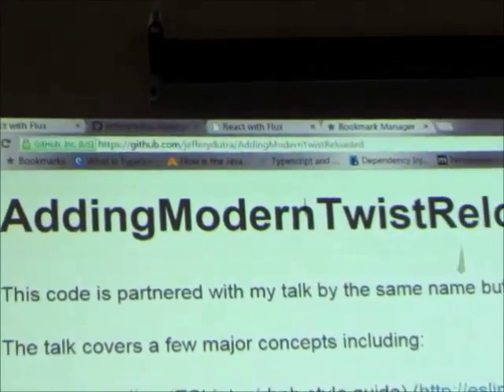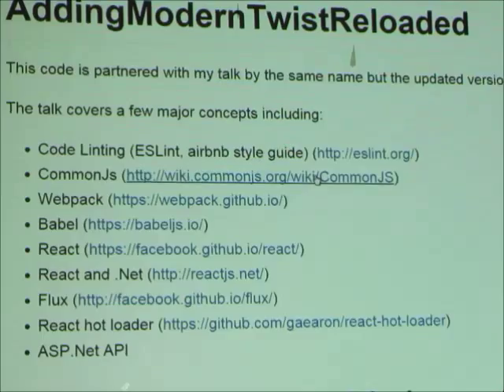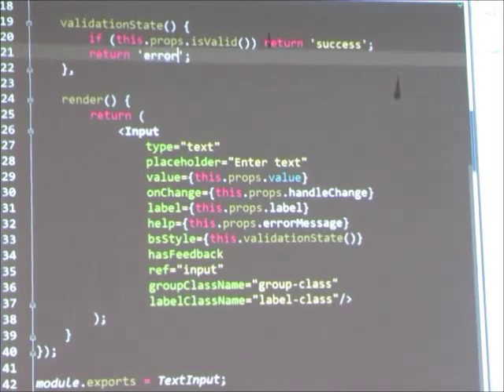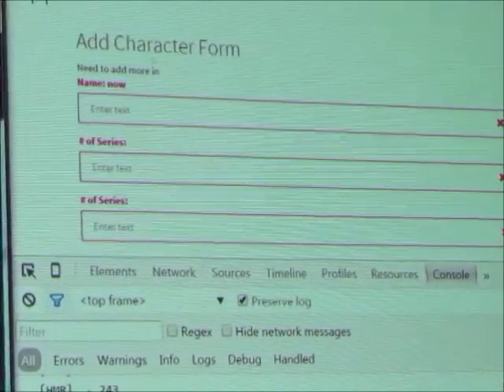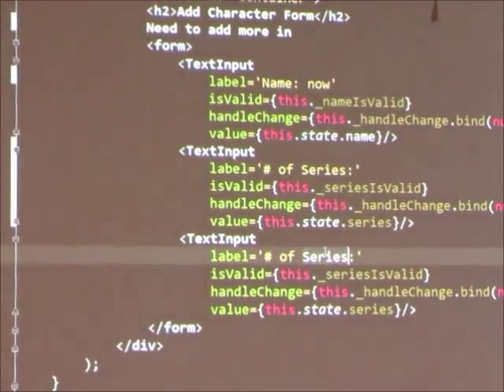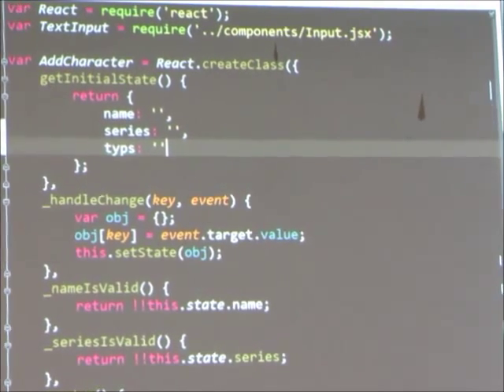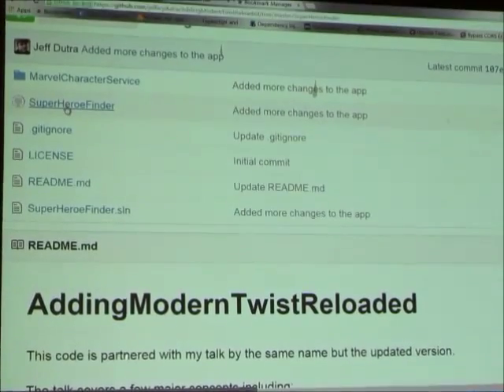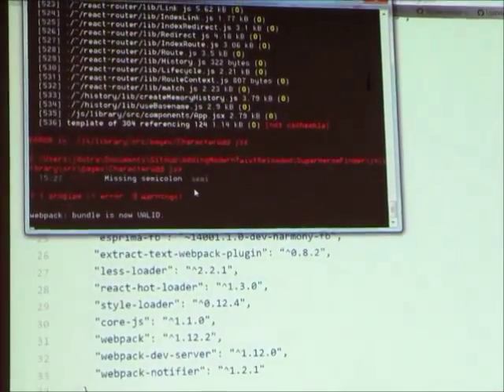Code demo. Building Large Scale Web Applications with TypeScript. Part 3 @JeffDutraCanada talk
Part 3 of Jeff Dutra @JeffDutraCanada talk @CTTDNUG October meetup 'Removing the "Static" of Building Large Scale Web Applications with TypeScript'

Part  1: Intro to Typescript. Pros / Cons & static typing alternatives